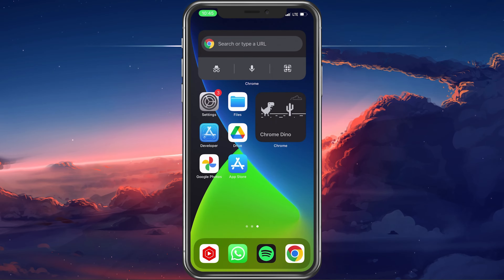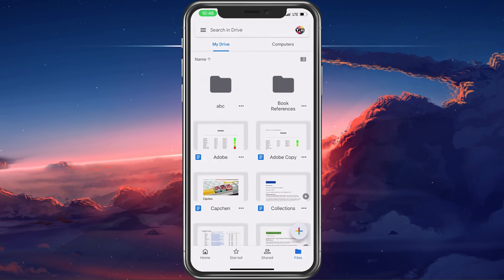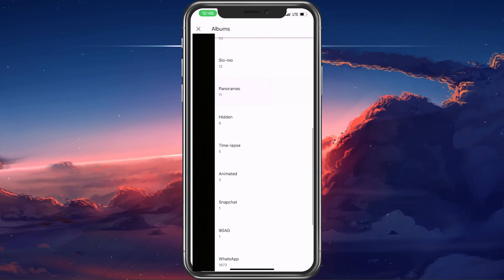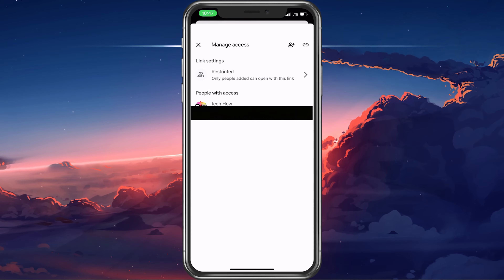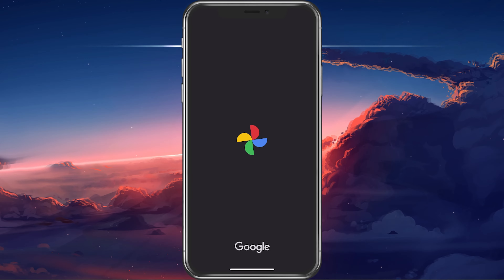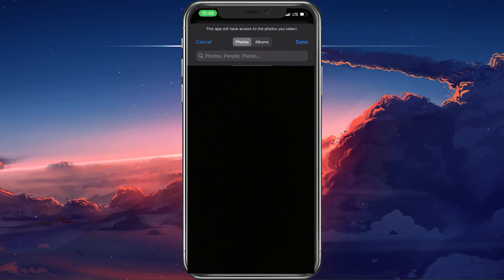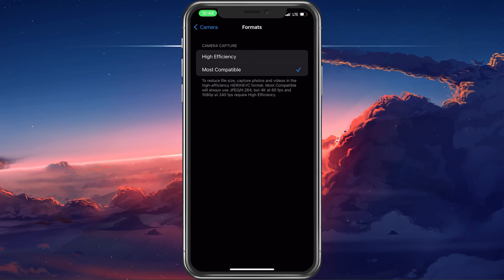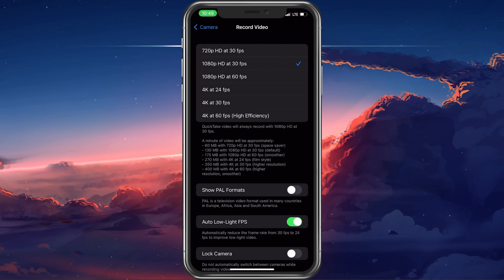How To Save Photos To Google Drive on iPhone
A short tutorial on how to save photos from your iPhone library to your Google Drive.

Timestamps:
0:00 - Introduction
0:15 - Install Google Drive
0:27 - Google Account Login
0:44 - Upload Photos & Videos
1:24 - Limit Access to Photos
1:48 - Backup & Sync to Google Drive
2:26 - Limit Photo Access
2:56 - Camera Settings